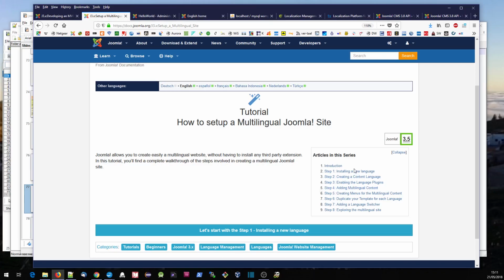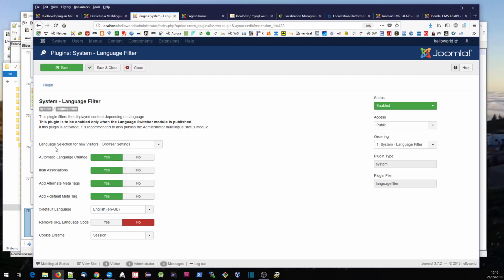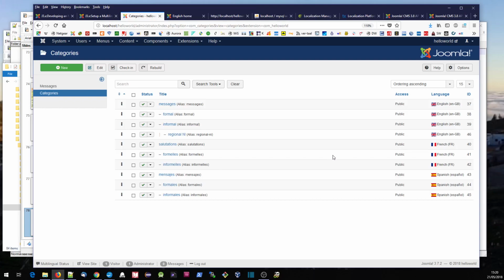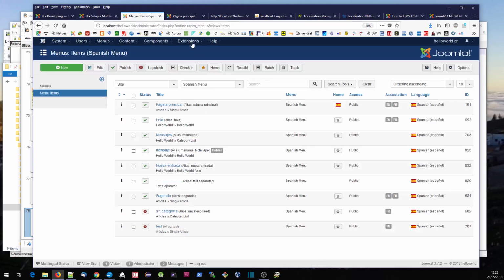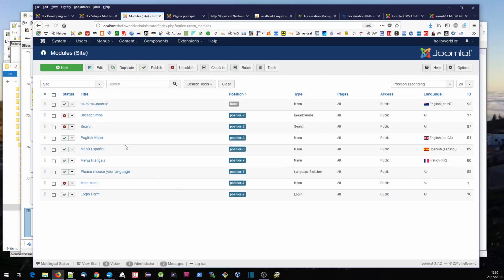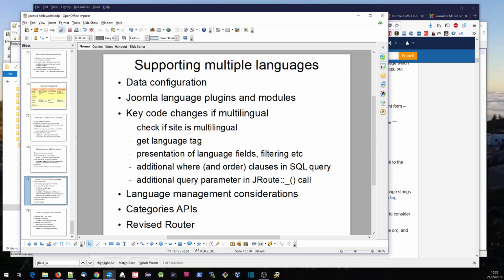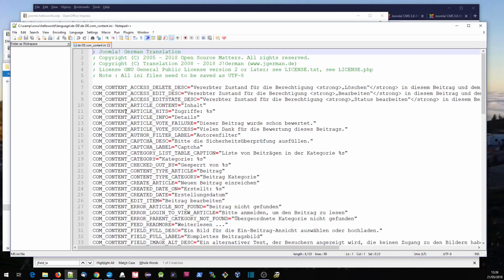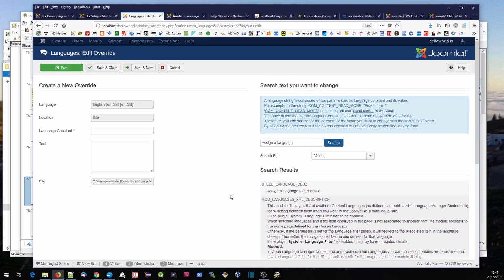step 21a multilingual - general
Video accompanying the Joomla MVC development tutorial step 21 using the language filter facility. This first video of 2 describes how to configure the component to make it support multiple languages. Links referred to in the video include